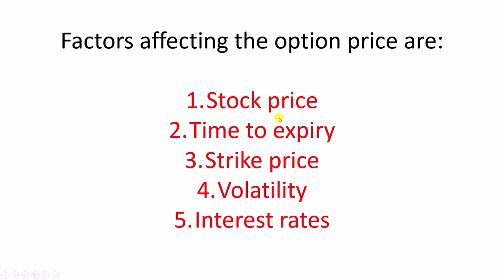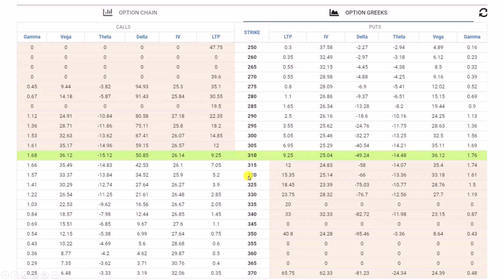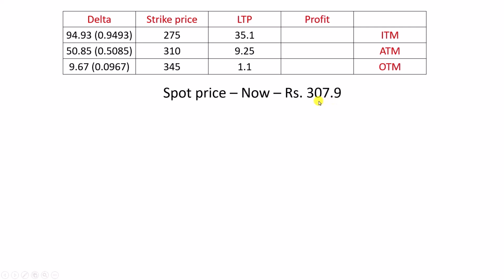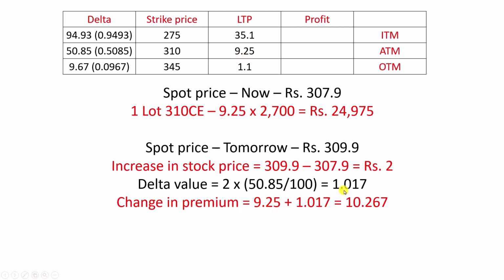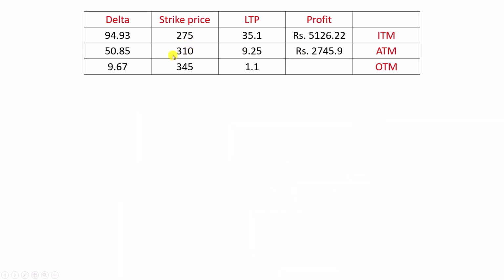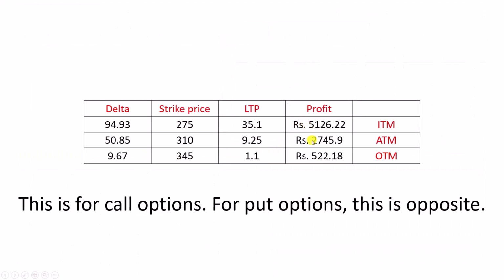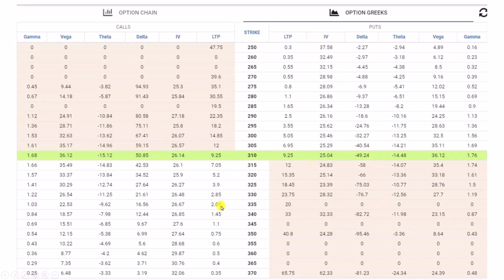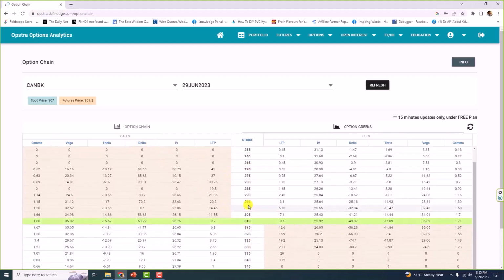Basics of Futures and Options - 20 - What is Delta?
Hello everyone,

In this video, we will learn about a option greek called delta.